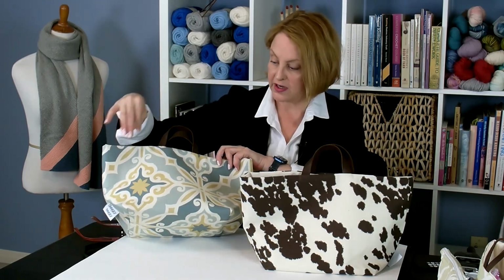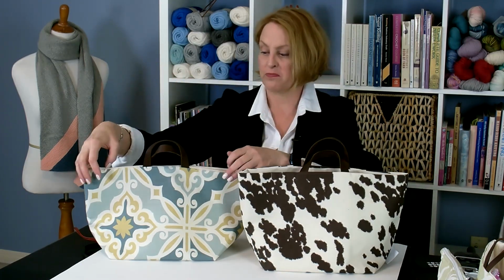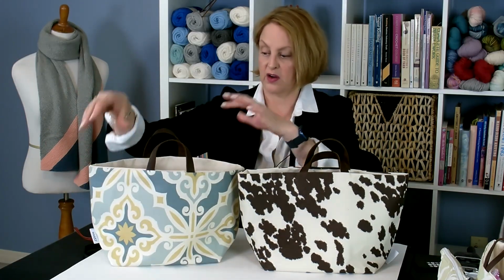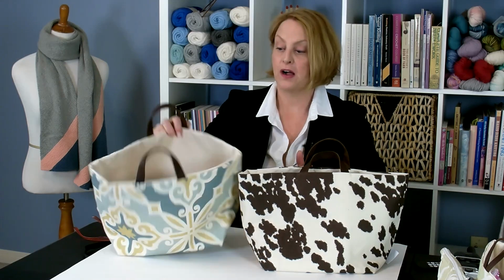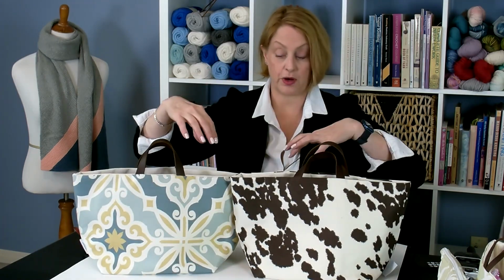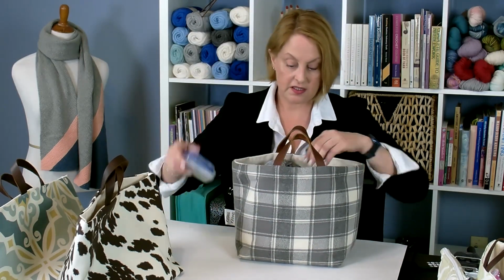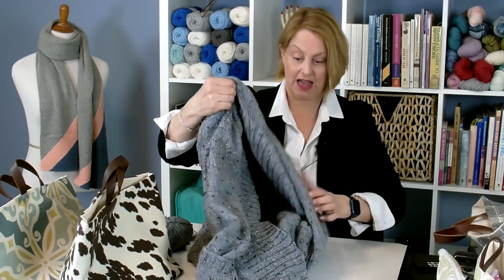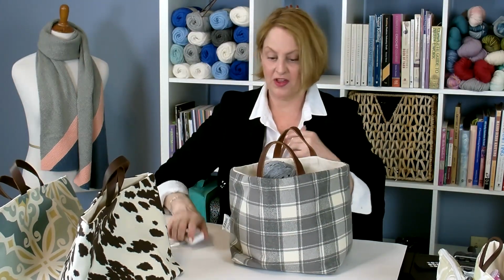Giveaway! Shaggy Baggy Large Bucket Bags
The scarf on the mannequin is Zaden Spring Scarf, free pattern and video tutorial

You can sign up for the VeryPink Knits weekly newsletter
Stay on top of new videos, including giveaways, plus other knitting content.  And one dog photo every week.  :)

Please watch the entire video for instructions on how to enter the giveaway. This contest is open to US and international viewers (customs charges may apply outside the US). The contest is open until midnight (US Central Time) March 22, 2023, and the winners will be announced in video on March 23, 2023. The winning email addresses will be chosen by random number generator.